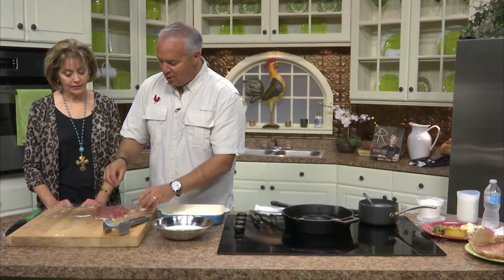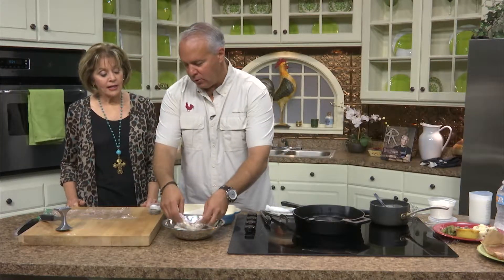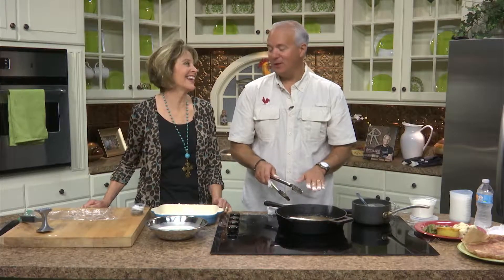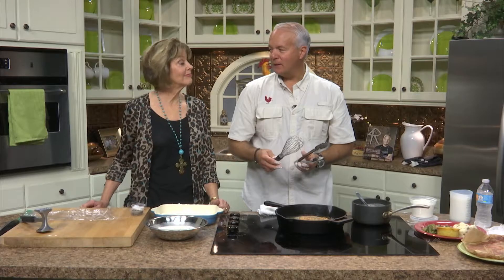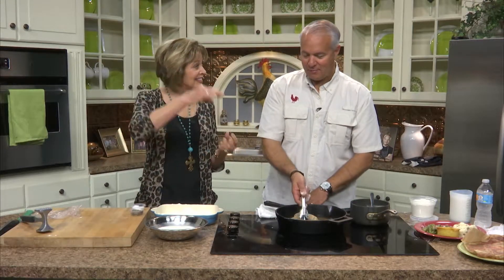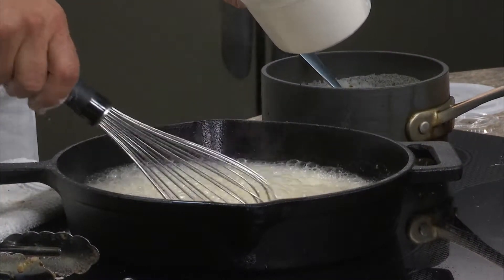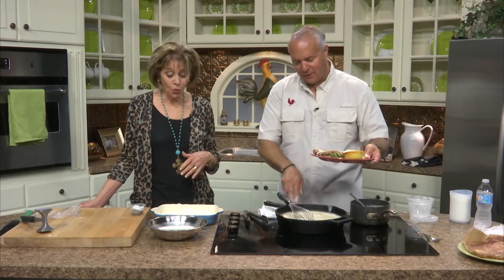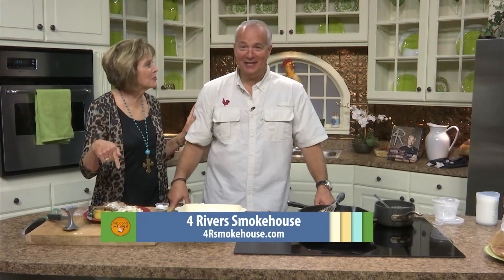John Rivers - Chicken Fried Steak